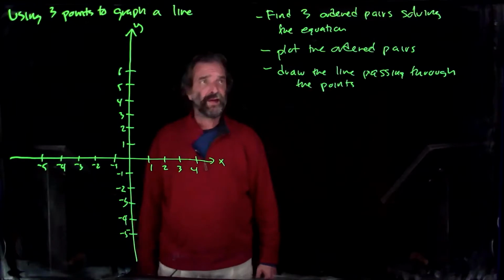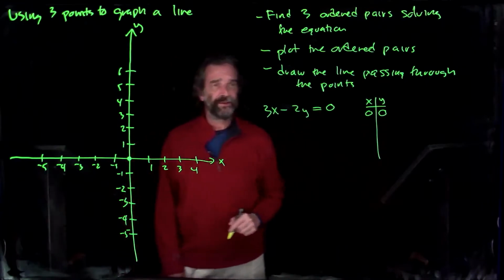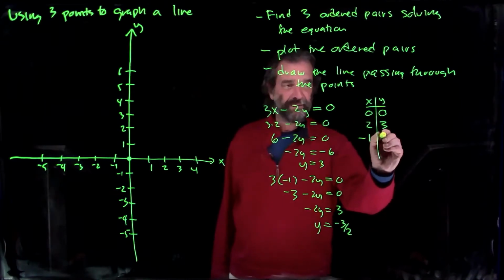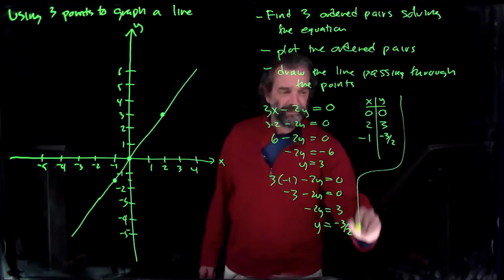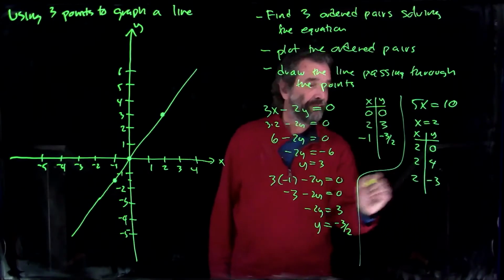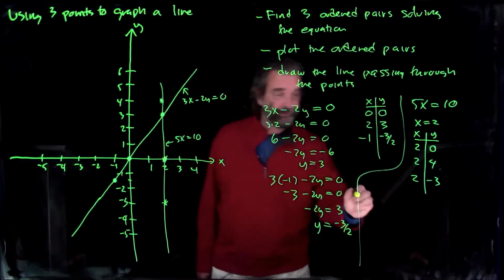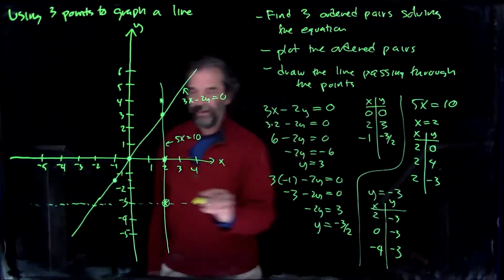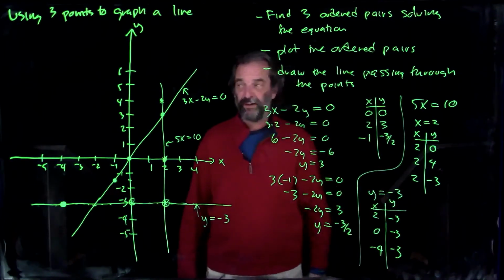CSU-Pueblo Math 101 2 1 5 Chacon